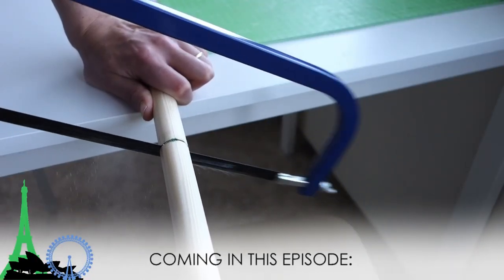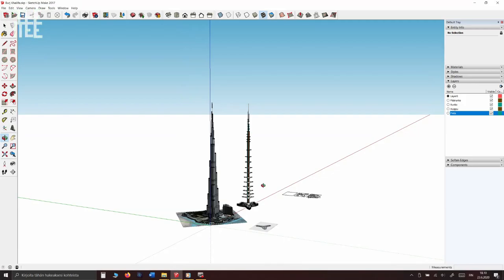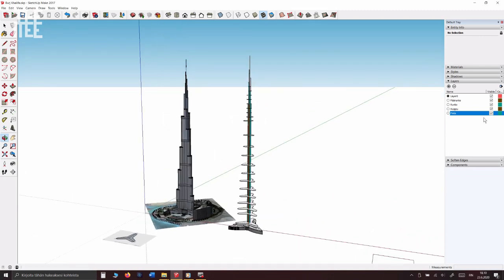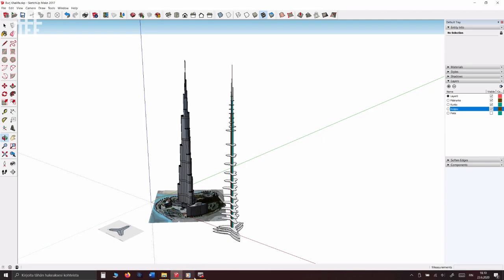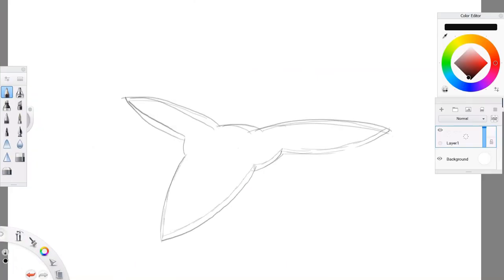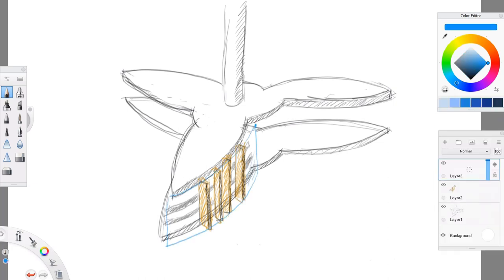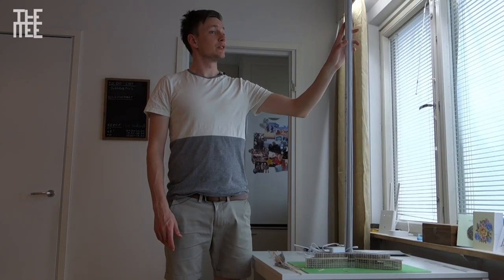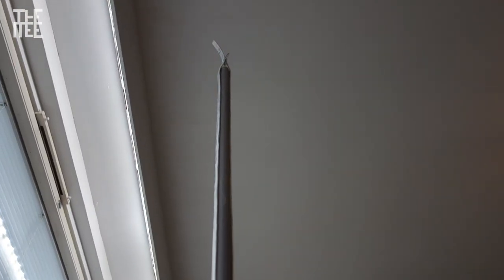How to build Burj Khalifa scale model (Part 1/3)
Time for a new big project! This model will also be an awesome lamp!